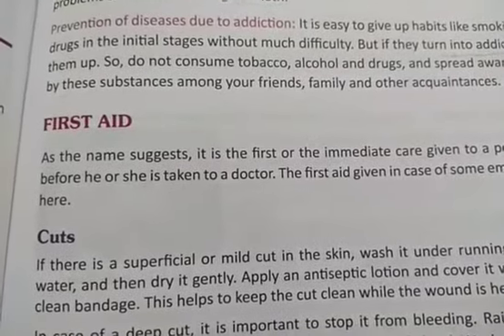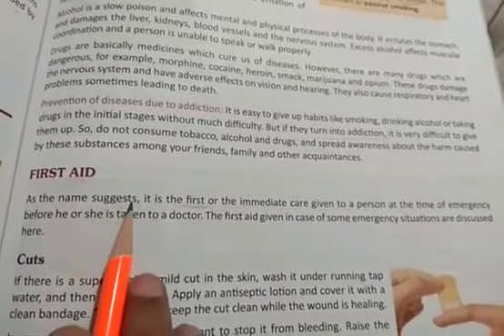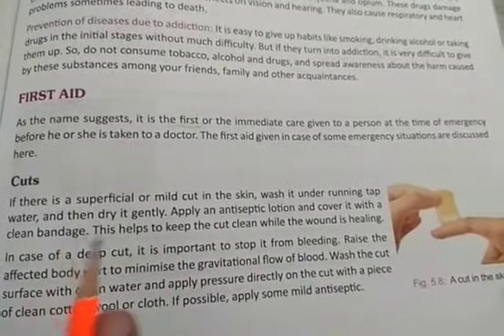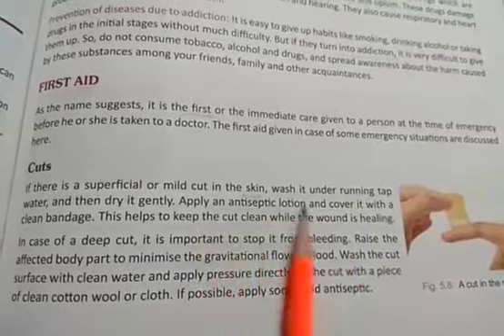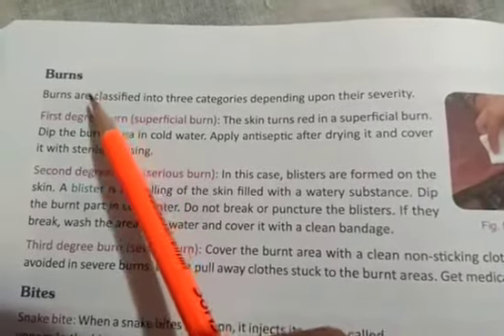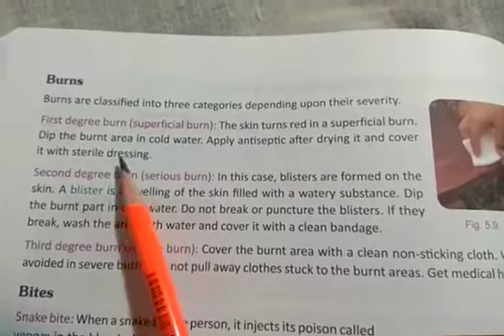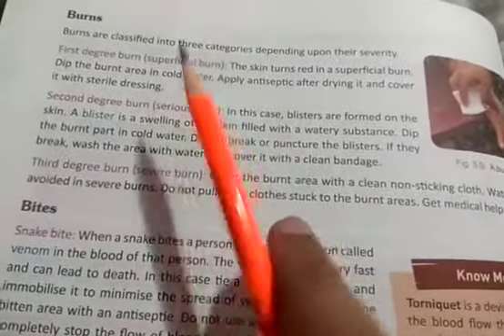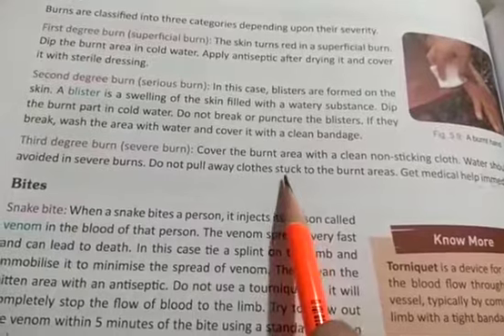Class 8, Biology , Chapter 5, 22 july 2020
Biology , Chapter 5